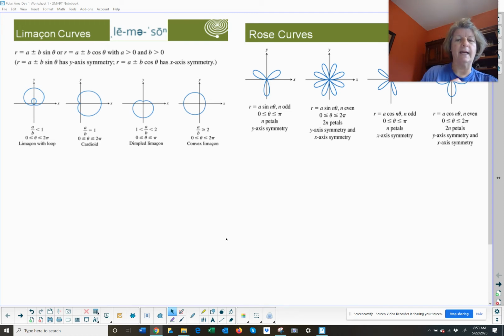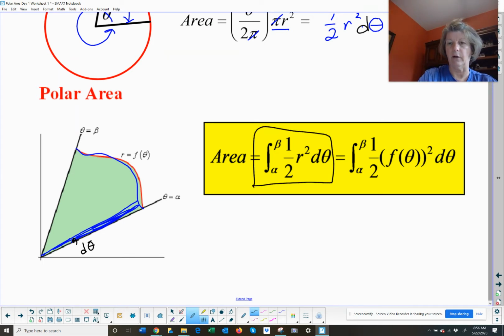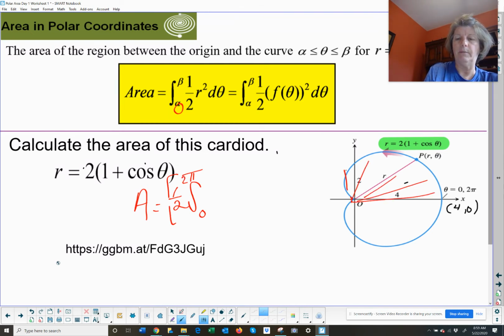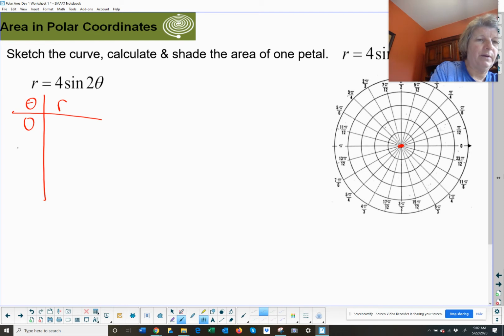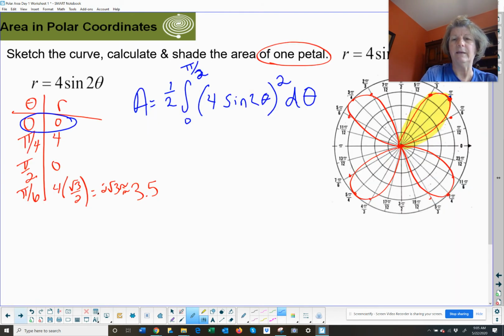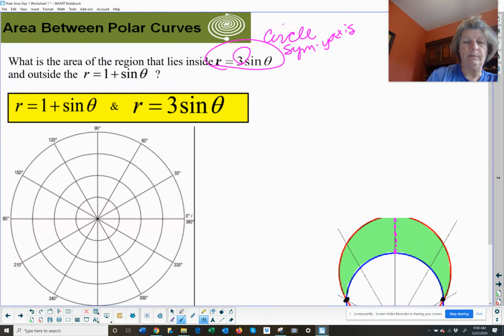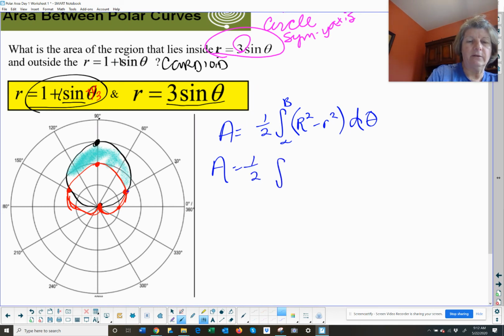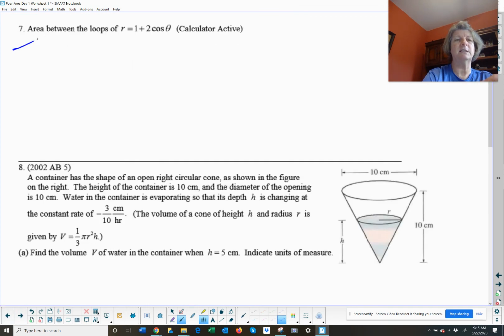BC Polar Area Intro Day